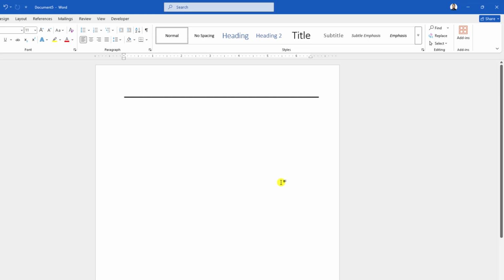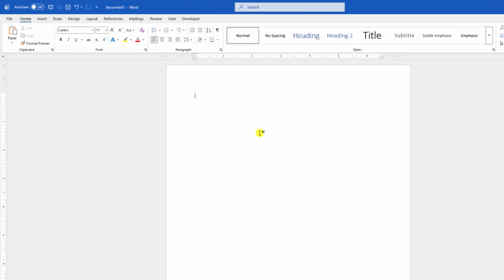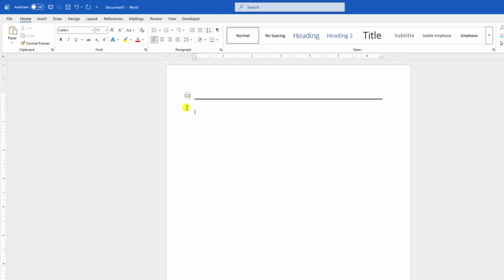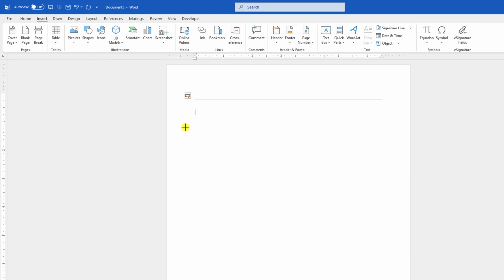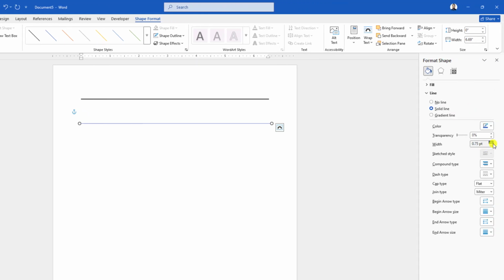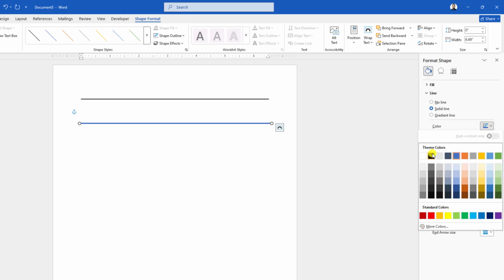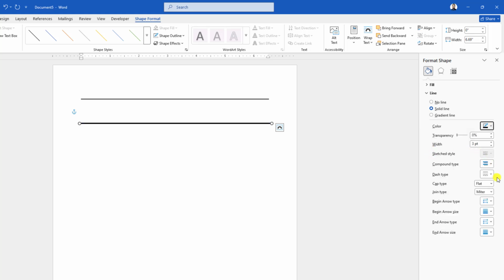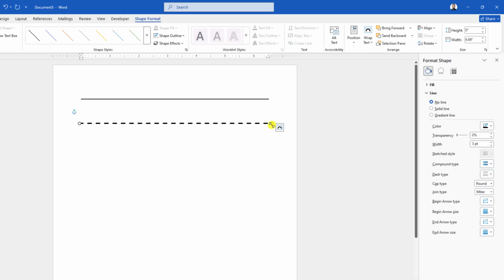How to Insert Thick Line in Word | Bold Line Formatting Tutorial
Learn how to insert a thick line in Microsoft Word by adjusting line weight and formatting options. This helps create strong visual separation in documents.